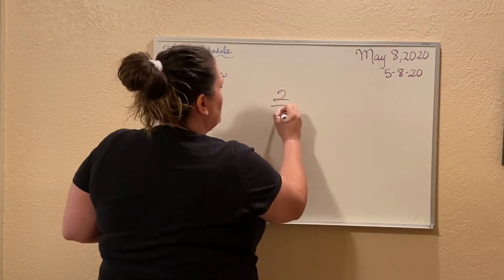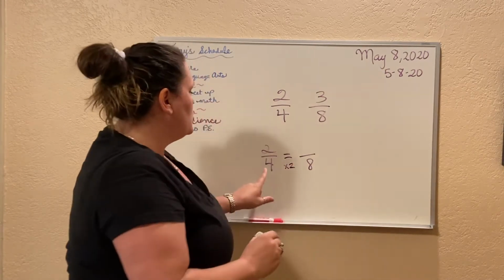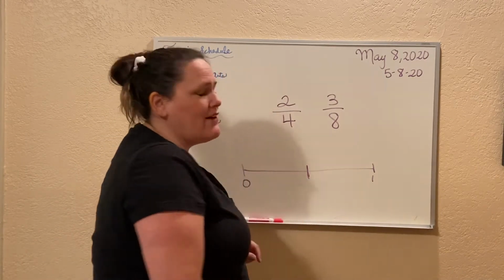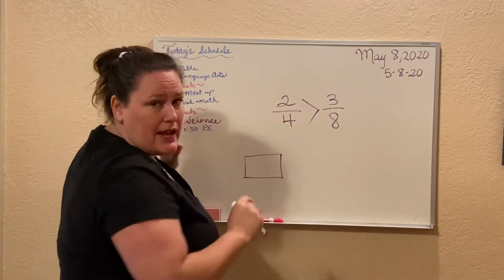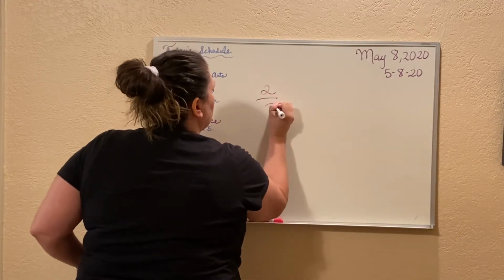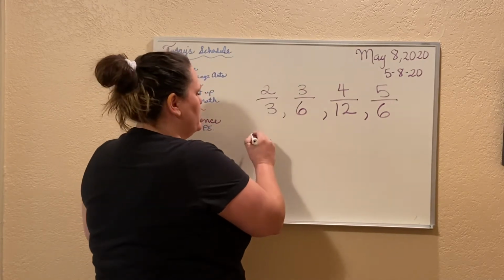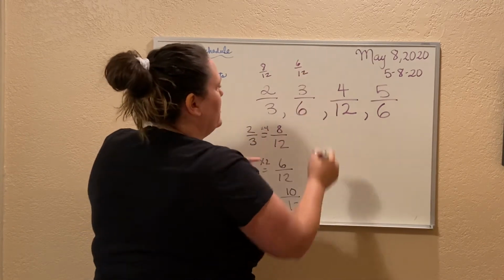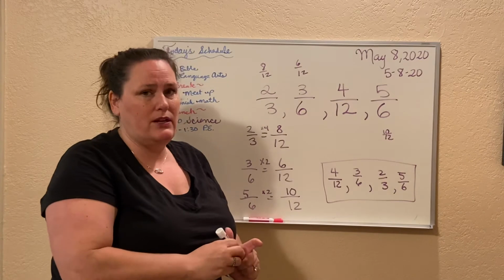Comparing Fractions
I made this video for the parents of my fourth graders so the parents can see how we have been comparing fractions in class.